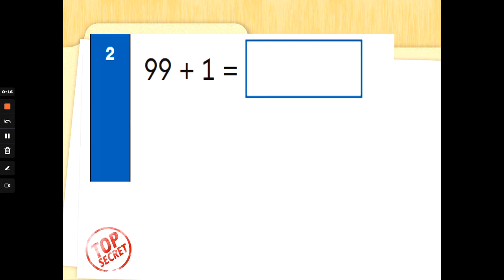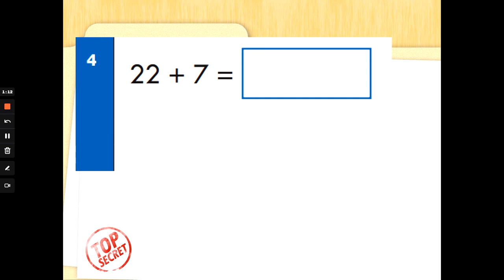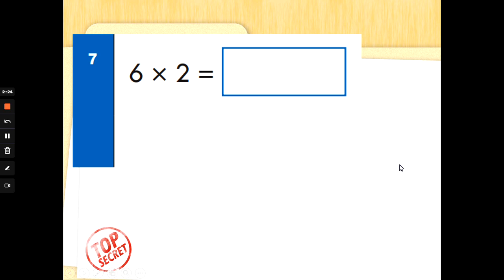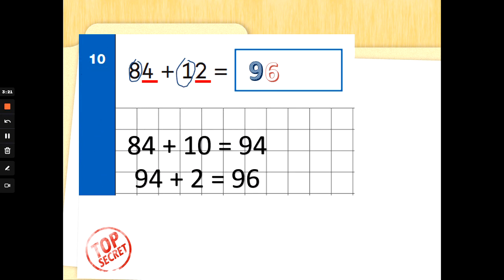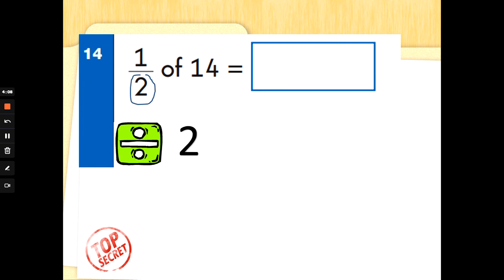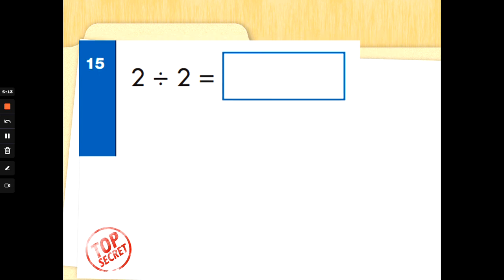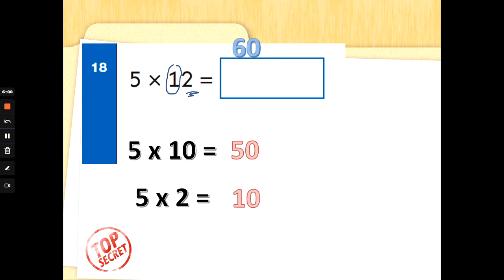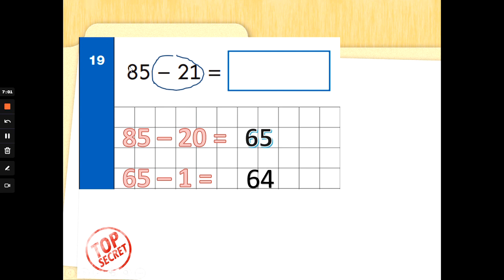Y2 SATs Arithmetic Mixed 2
Check out this week's mixed arithmetic practice and work with me to tackle each question by making sure you read the question carefully before choosing the method you prefer to work out the answer. Can you get the answer before Mrs G?